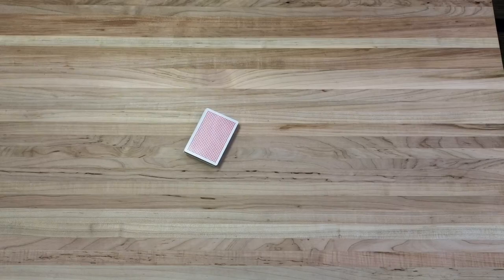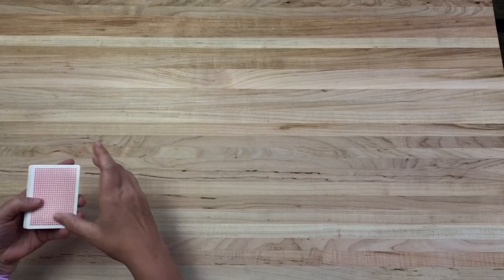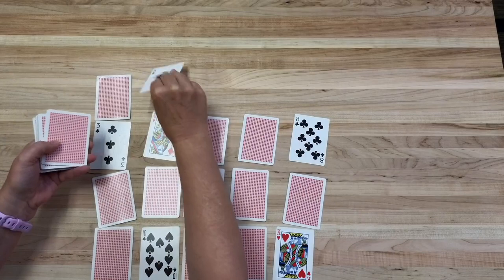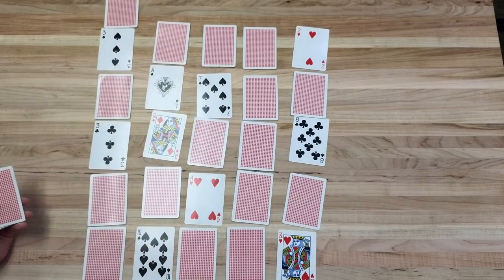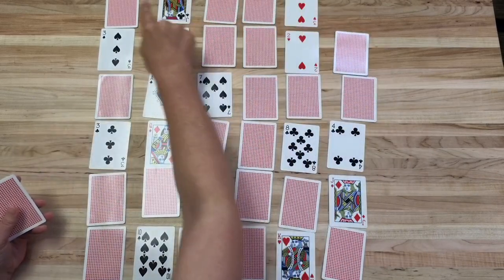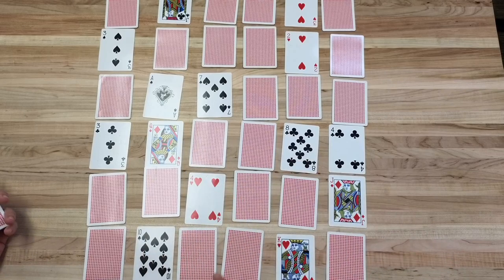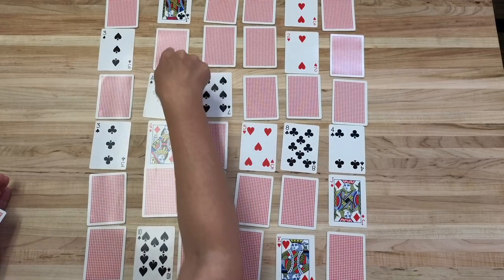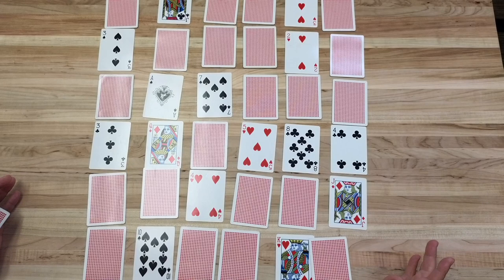CS Unplugged: Magic Card Flip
The Card Flip Magic trick helps to demonstrate how computers can detect errors in the binary data it sends and receives using parity checks. You can use regular playing card decks for this trick. You can have the back of the cards represent the binary state of 1 and the front of the cards representing the binary state of 0. Be sure to practice this trick ahead of time, so you can amaze and astonish!